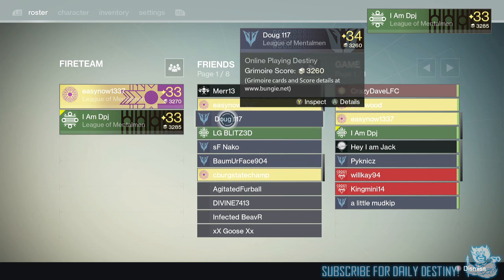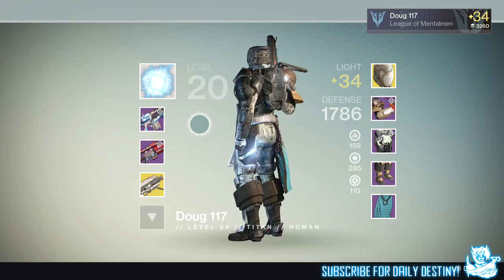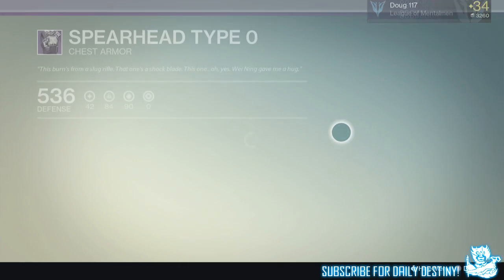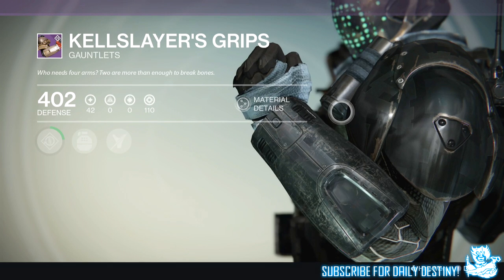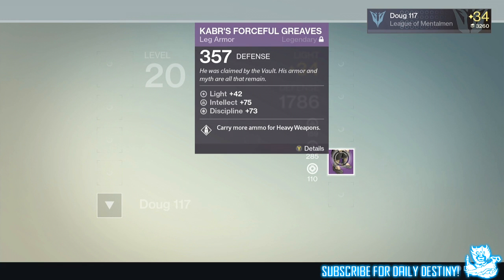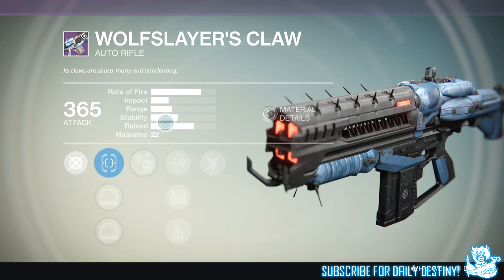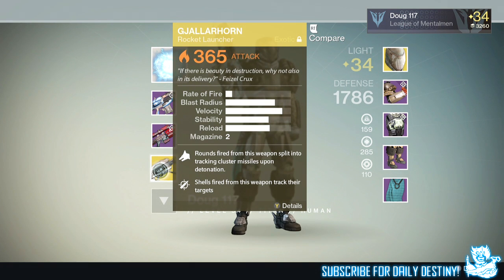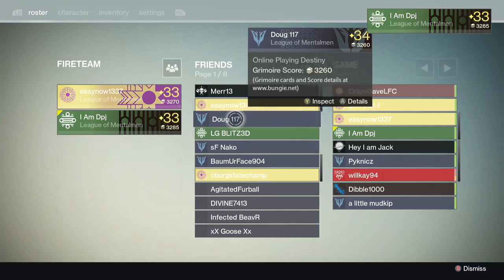Destiny: Light Level 34 Titan Showcase - House Of Wolves Loot Rewards (How He Levelled So Fast)